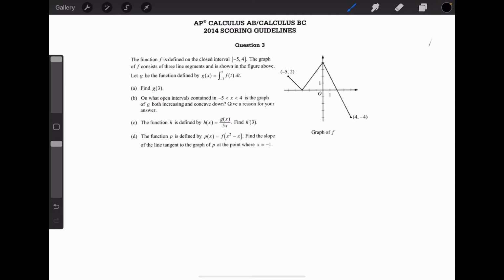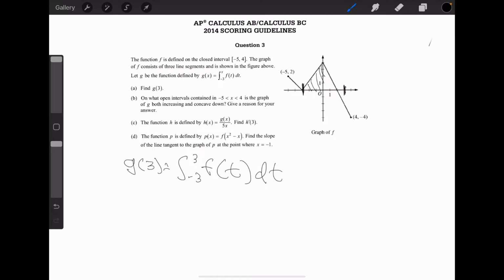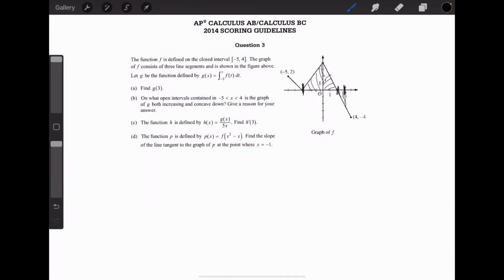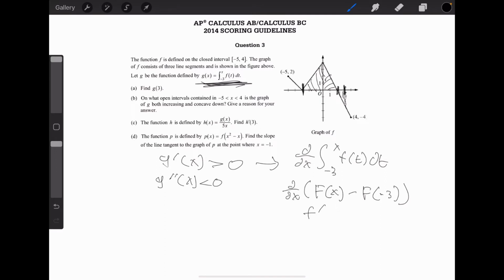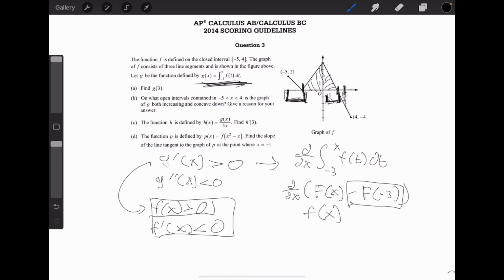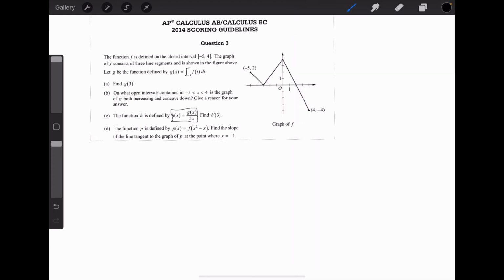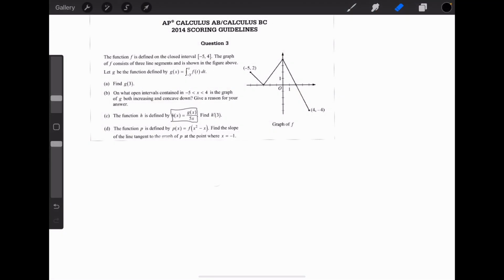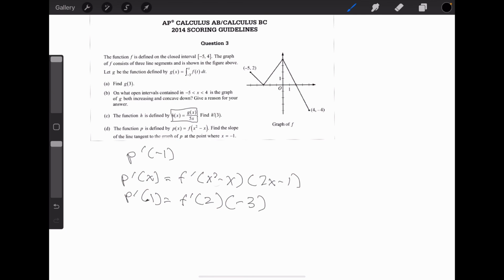AP Calc BC vid project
Better quality video version